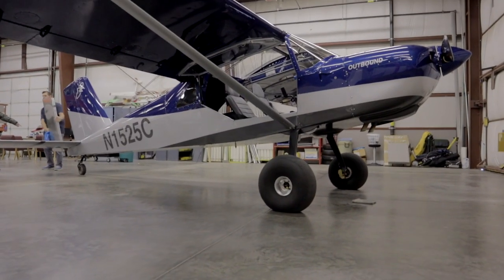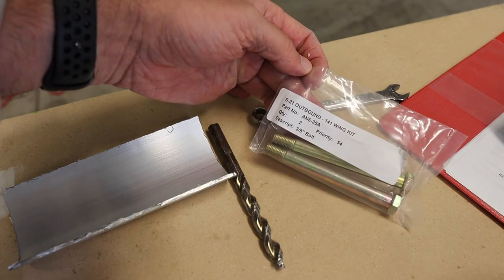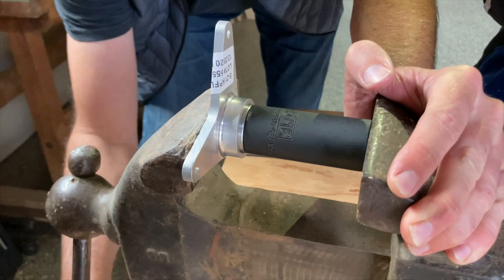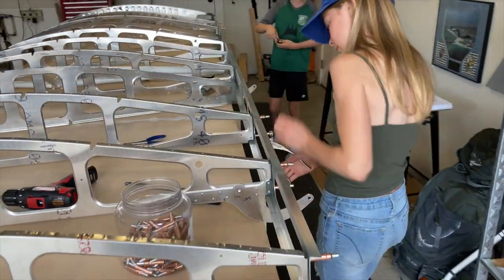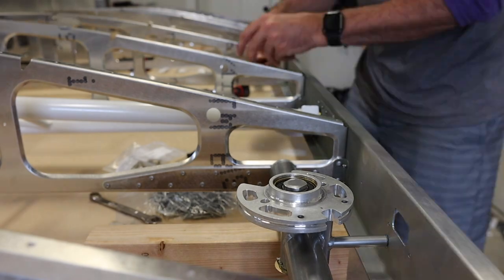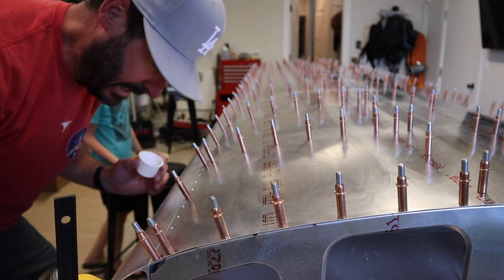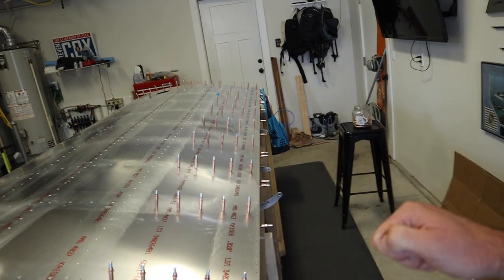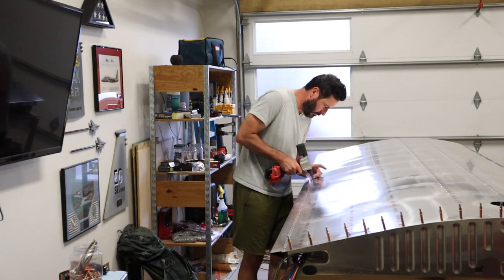RANS S-21 Ep 6 Wing Build Part 1 (LONGFORM)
I build the Outbound's left wing!